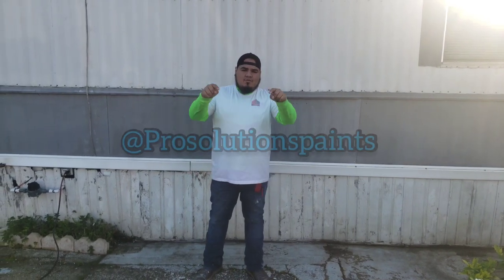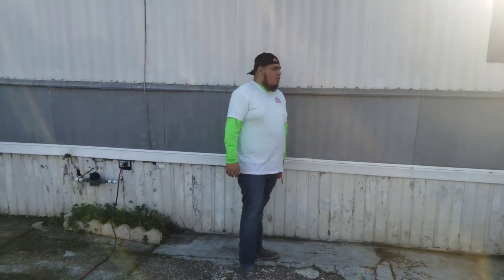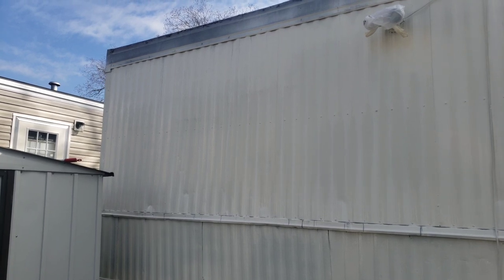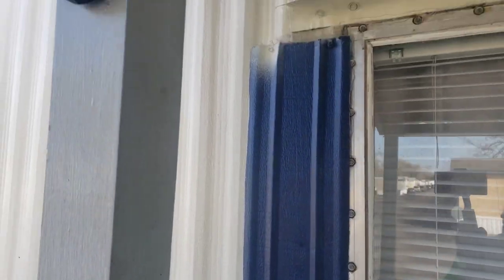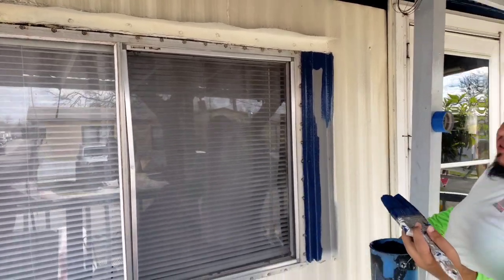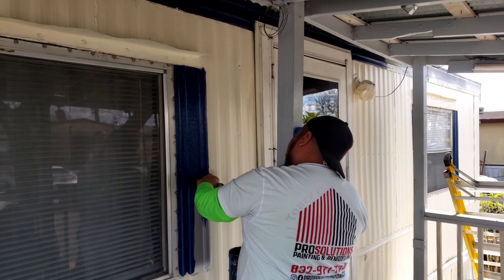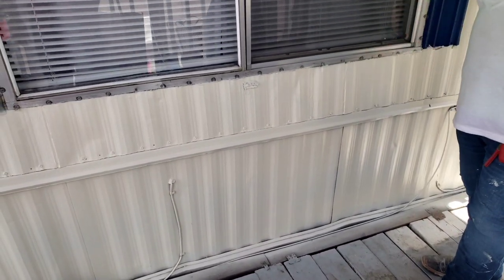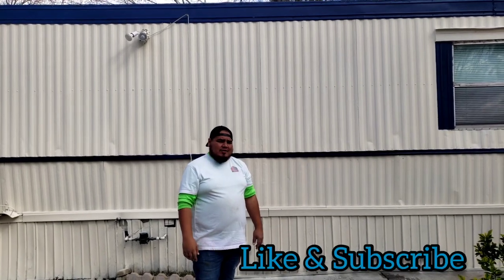Painting Mobile Home Exterior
Painting/Spraying the exterior on single wide mobile home.

Mobile home complete painted with before & after. This video will show some tips of on spraying and brushing mobile home.